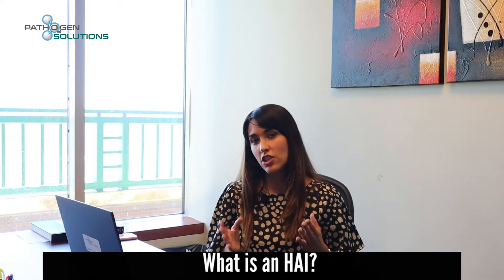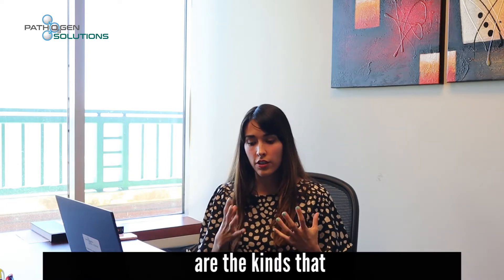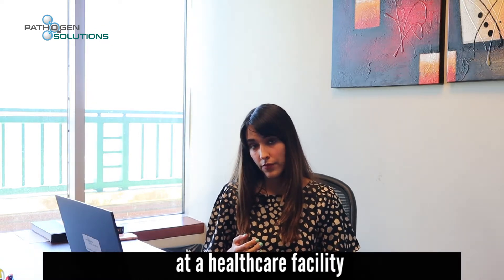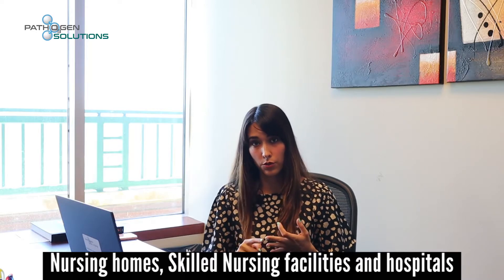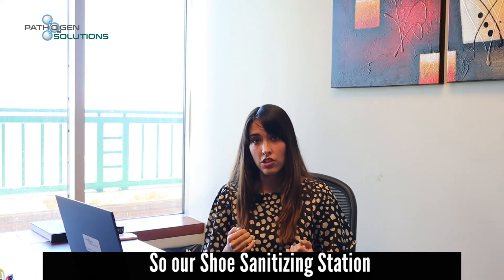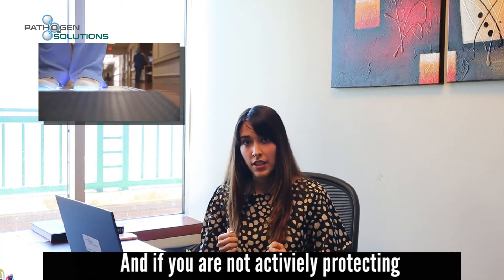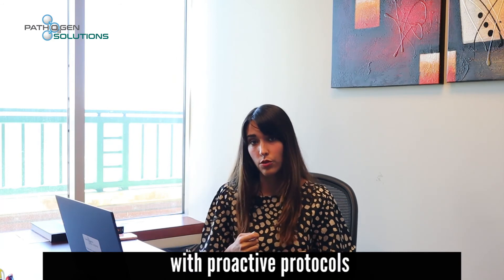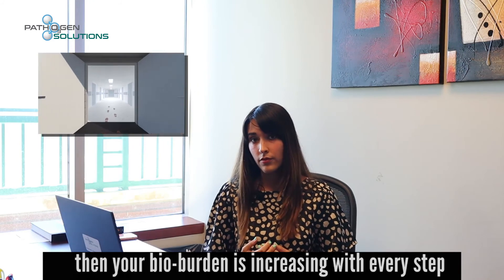What is an HAI? | Health Tidbits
What is an HAI? Over the last few months we have been throwing this term around but what exactly does it mean? and why should you care?
Today, Maria delves into what HAI's are and why it is imperative healthcare facilities keep them under control.